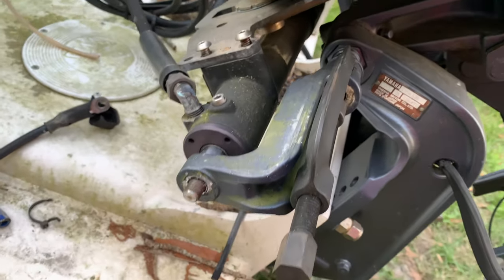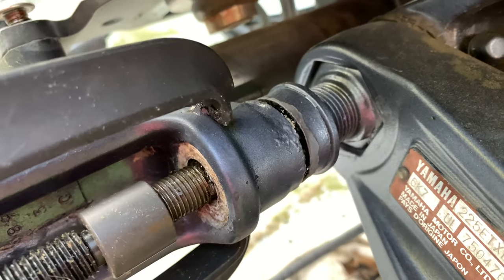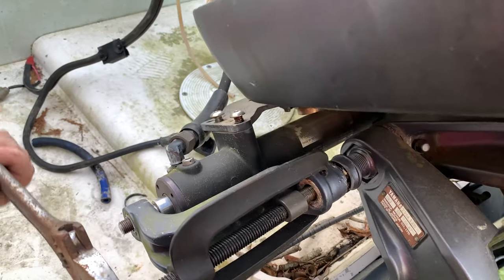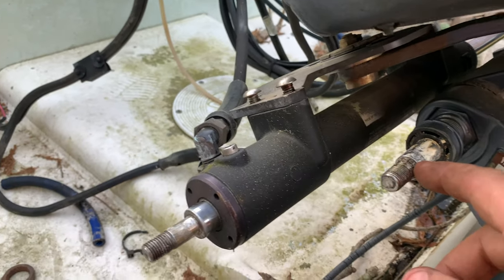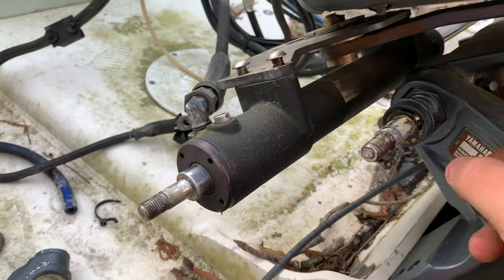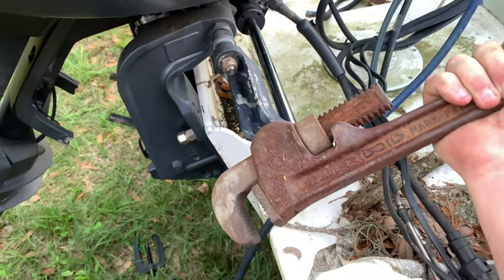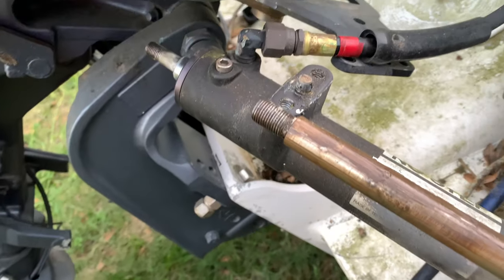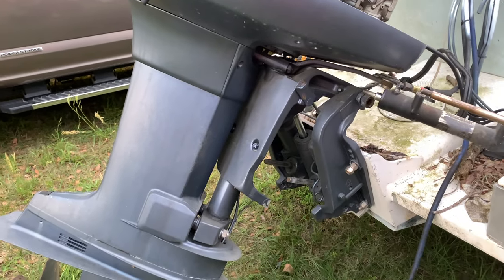Seastar Hydraulic Steering Rebuild / Arm and Cylinder Removal / Sea star Steering STUCK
I was repowering a boat this week and my old sea star steering cylinder needed to be removed as I am selling the outboard. This is the same process you would have to do to be able to rebuild your steering system minus the complete removal of the tube, but its a good idea to remove it and clean it up and grease it so it doesn't get stuck like this one was. I used the Seastar tool that presses the steering arm off the cylinder and it worked like a champ. I also used a pipe wrench to grab the other arm and help work it back and forth the remove from the outboard.